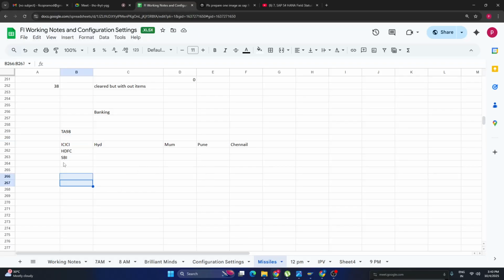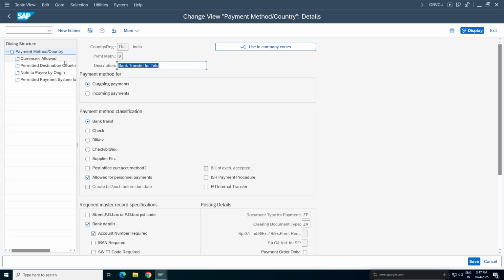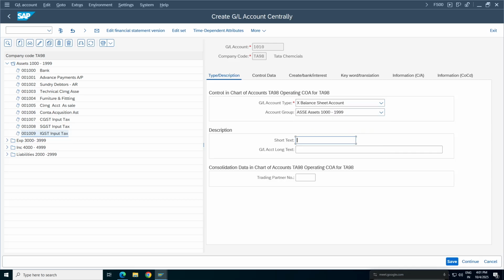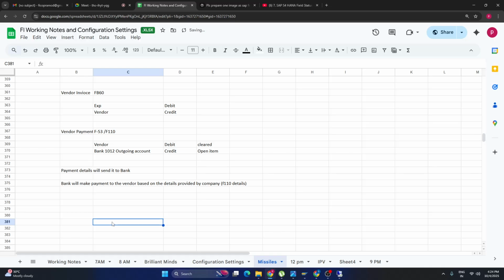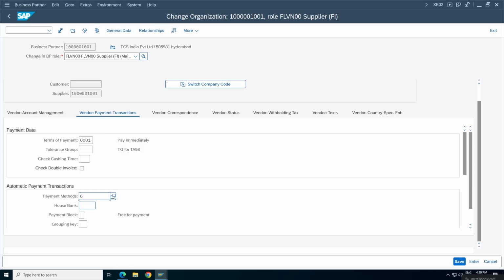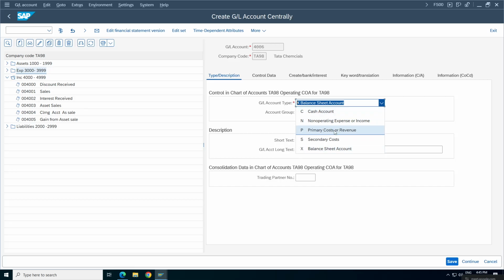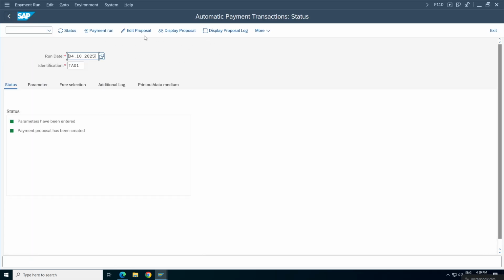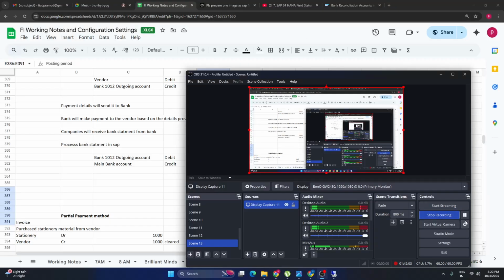SAP S4 HANA Automatic Payment Program Configuration Settings and Testing - Missiles - 29